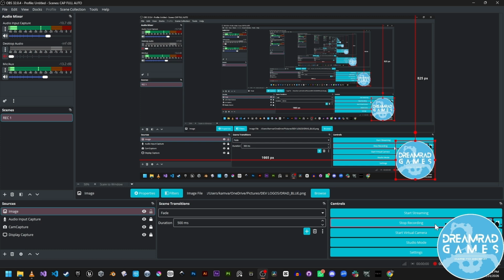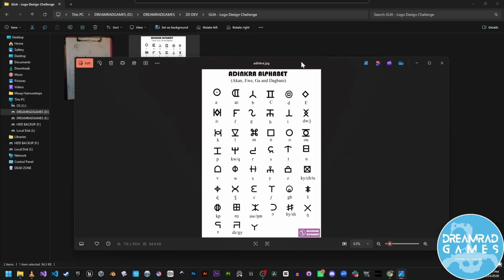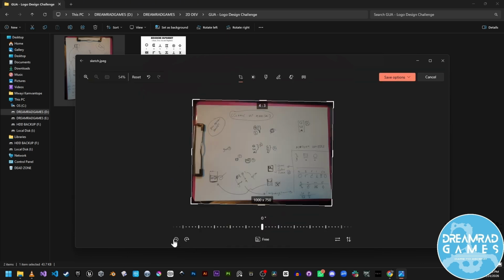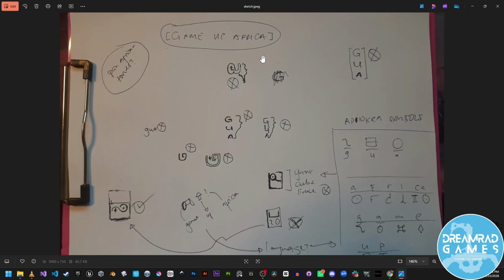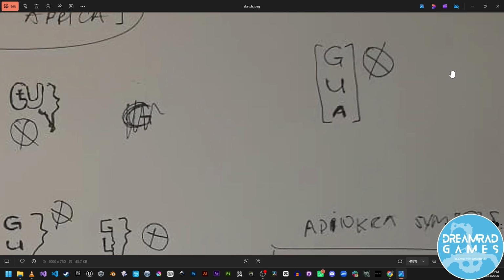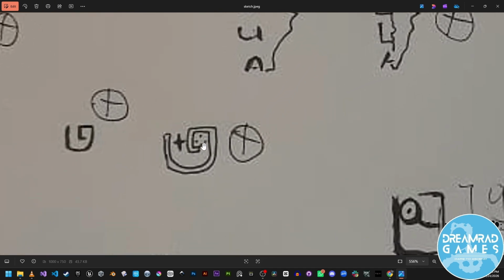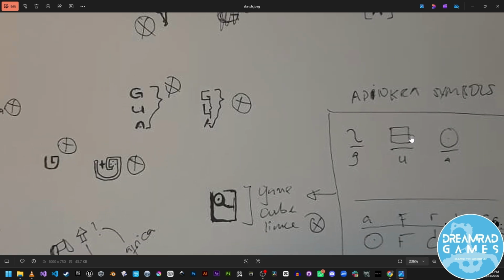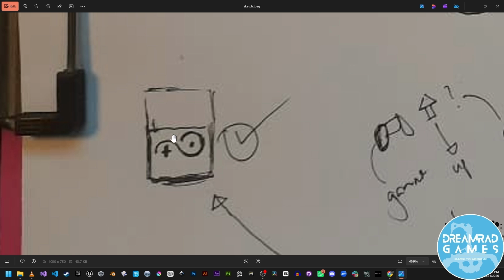Reimagine GameUp Africa Challenge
My shot at the ReimagineGameUpAfrica challenge by GameUpAfrica @maliyogames

Inspired by the Adinkra alphabet and gameboy

This was fun, made it in about 2hrs, there's a lot better decisions i would have made about the whole design but overall, fun was had